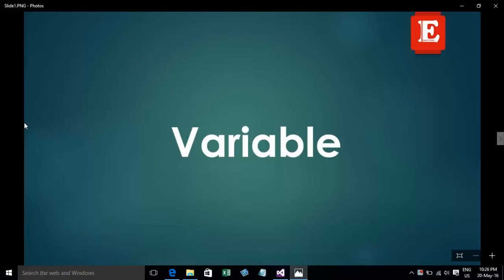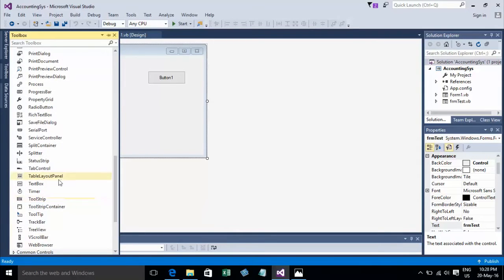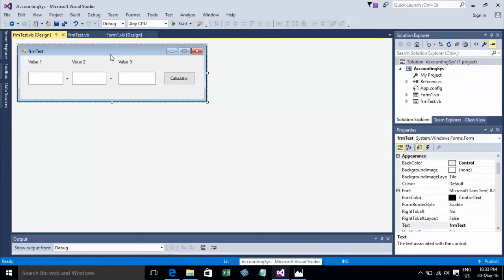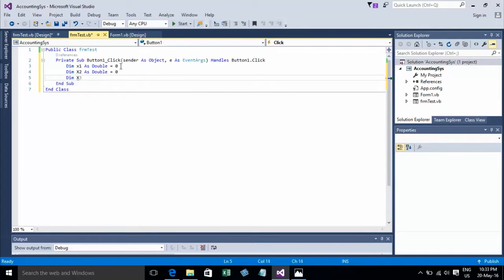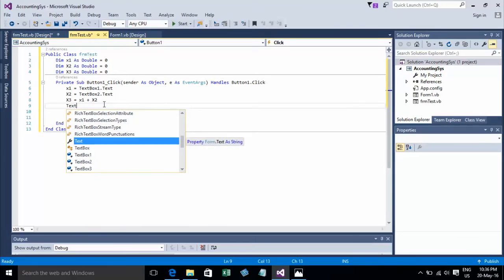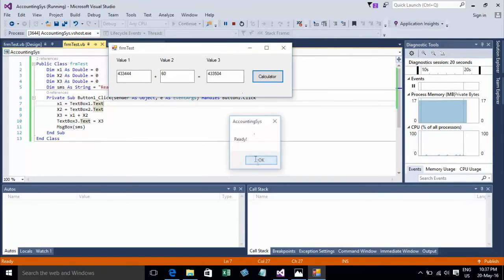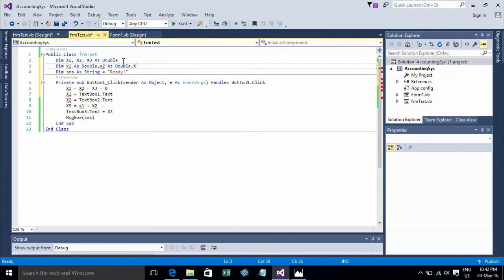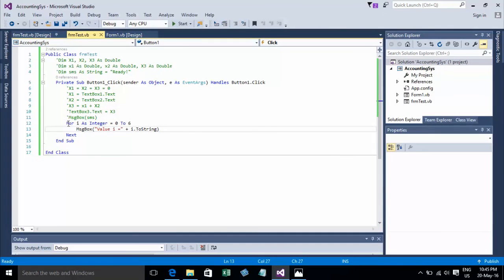Visual Basic.Net 2015 Beginner | Variable Declaration and Simple Calculate value - Part 2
This Video show How to Use Variable in VB.net and Dim or Declaration in a statement or For Loop.